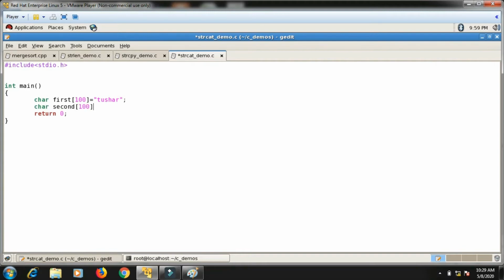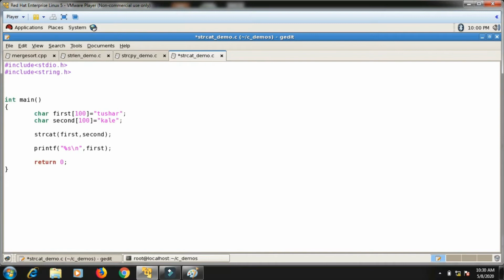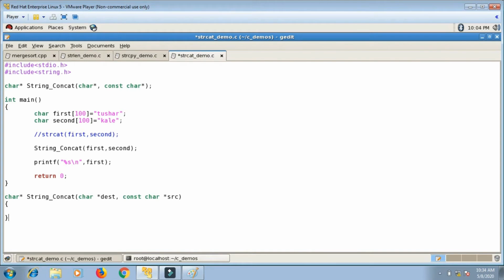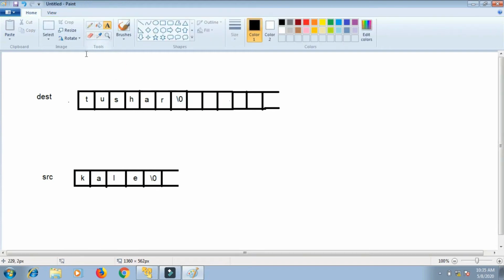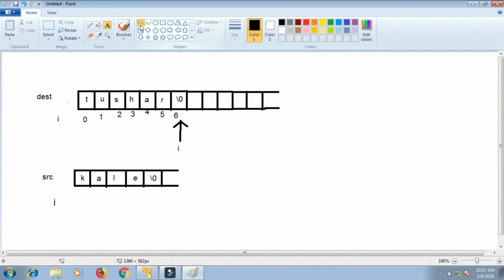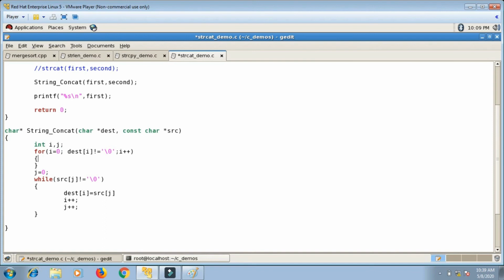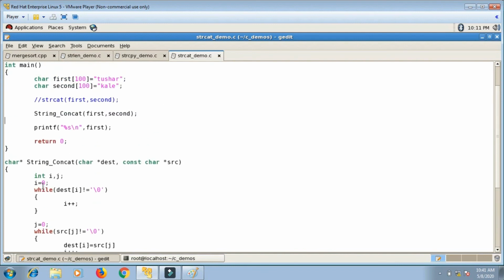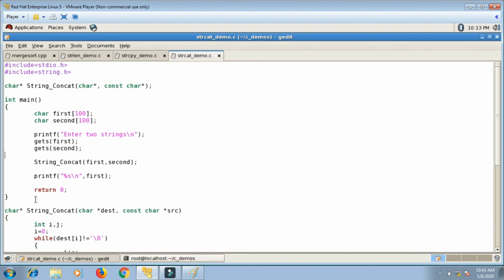Concatination of strings without using strcat | Programming in C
This video implements function to simulate strcat library function in C. It shows code to concatenate two user entered strings with out using strcat.
gcc environment is used for compilation and the editor used is gedit